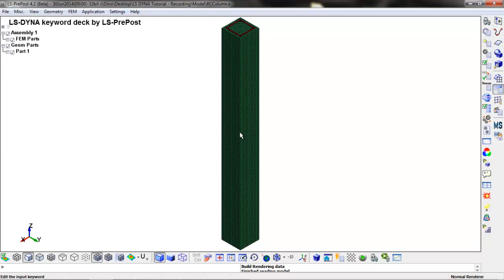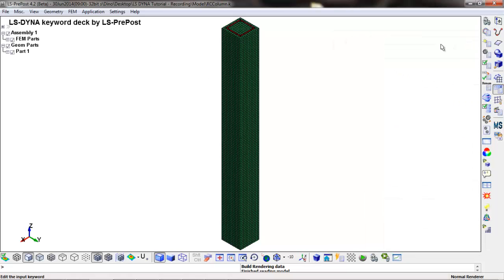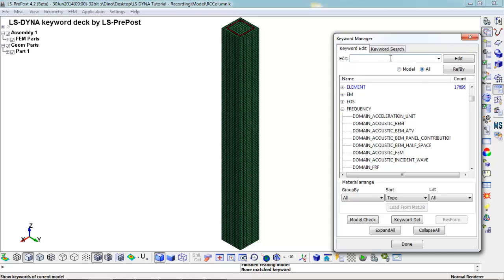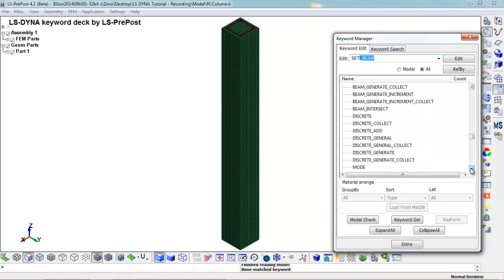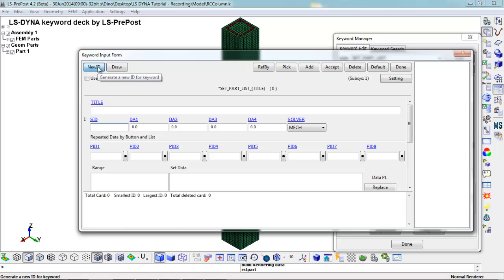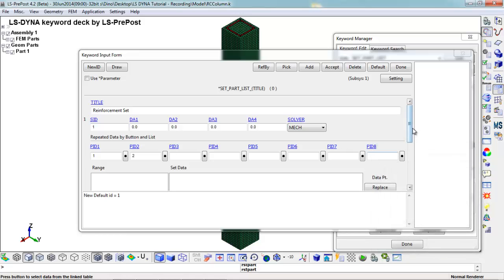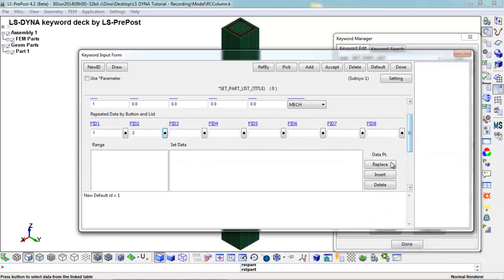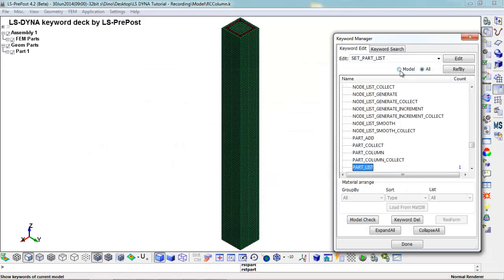2 2 Grouping Parts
This video explains how to group parts into one set in LS-Prepost.